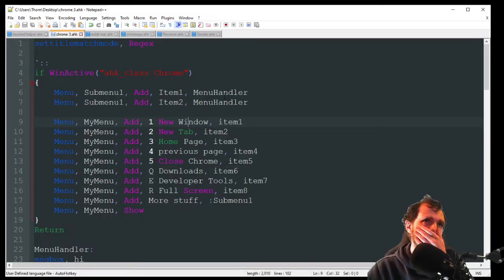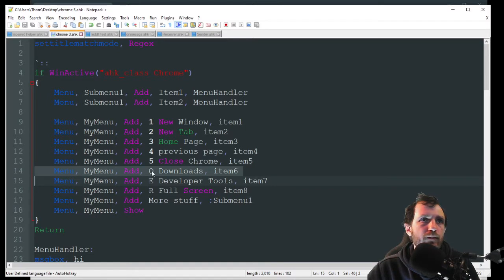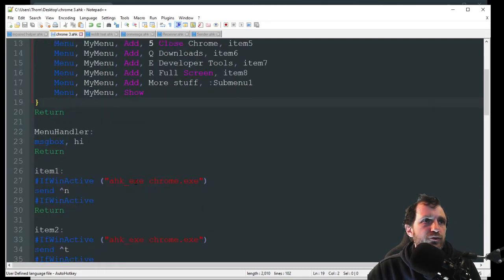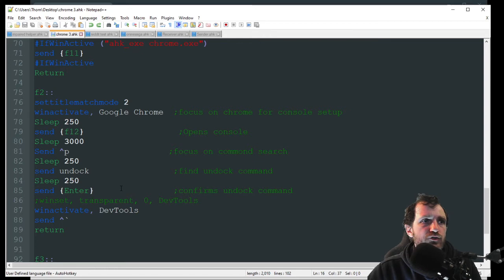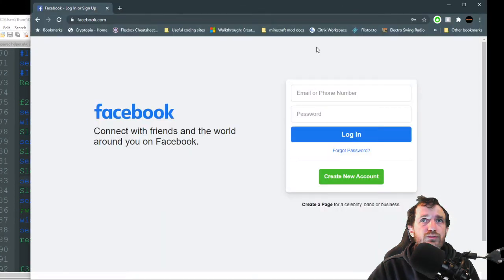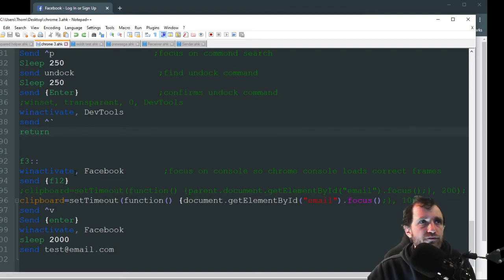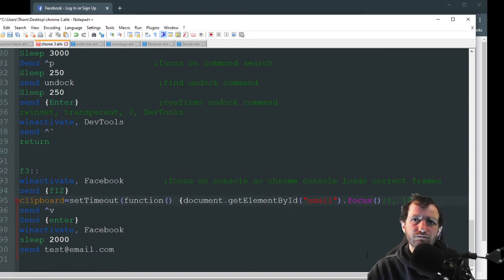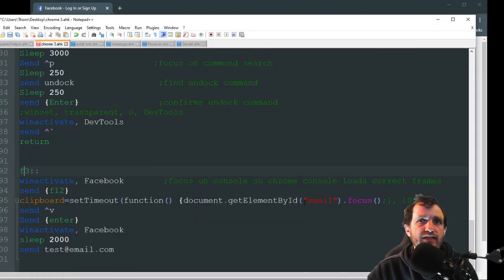AutoHotkey Chrome Part 3- How To Control Chrome With Invisible DevTool Window and Custom Menus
Lets Take a look at another way to use AHK with chrome by making our own custom context menus and sending JavaScript to the devtool window

CODE:
settitlematchmode, Regex

if WinActive("ahk_class Chrome")
 Menu, Submenu1, Add, Item1, MenuHandler
 Menu, Submenu1, Add, Item2, MenuHandler

MenuHandler:
msgbox, hi
Return

item1:
IfWinActive ("ahk_exe chrome.exe")
send ^n
Return

item2:
IfWinActive ("ahk_exe chrome.exe")
send ^t
Return

item3:
IfWinActive ("ahk_exe chrome.exe")
send !{home}
Return

item4:
IfWinActive ("ahk_exe chrome.exe")
send ^+t
Return

item5:
IfWinActive ("ahk_exe chrome.exe")
send !f
send x
Return

item6:
IfWinActive ("ahk_exe chrome.exe")
send ^j
Return

item7:
IfWinActive ("ahk_exe chrome.exe")
send {f12}
Return

item8:
IfWinActive ("ahk_exe chrome.exe")
send {f11}
Return

f2::
settitlematchmode 2
winactivate, Google Chrome  ;focus on chrome for console setup
Sleep 250
send {f12}                   ;Opens console
Sleep 3000
Send ^p                    ;focus on commond search
Sleep 250
send undock     ;find undock command
Sleep 250
send {Enter}    ;confirms undock command
;winset, transparent, 0, DevTools
winactivate, DevTools
send ^`
return

f3::
winactivate, Facebook        ;focus on console so chrome console loads correct frames
send {f12}
clipboard=setTimeout(function() {document.getElementById("email").focus();}, 1000);
send ^v
Send {enter}
winactivate, Facebook
sleep 2000